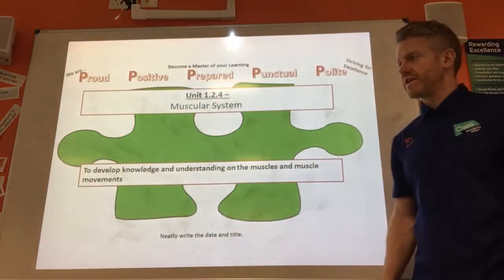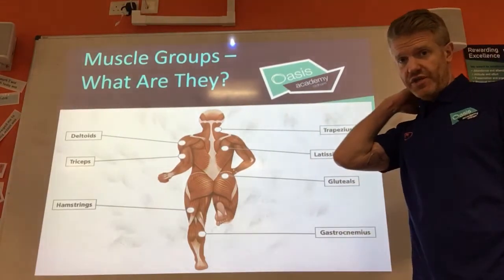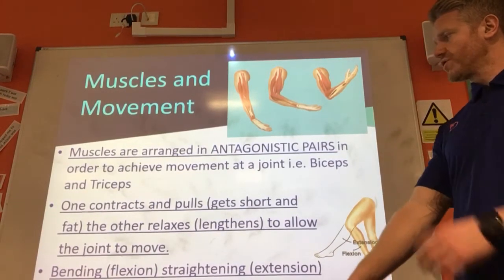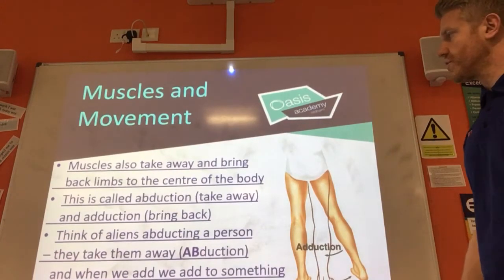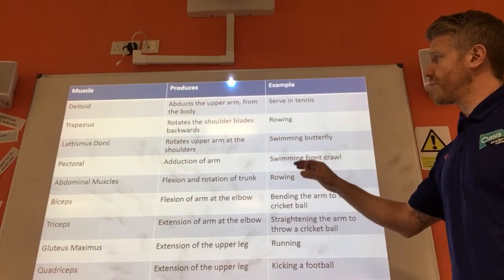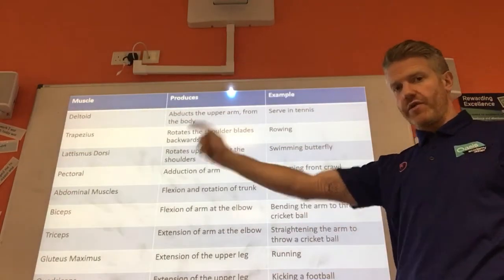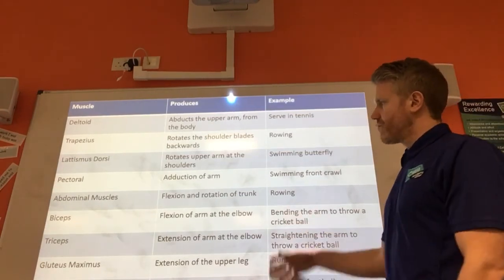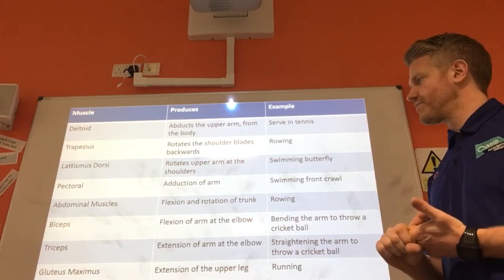1.2.4 Muscular System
Muscles and muscle movement